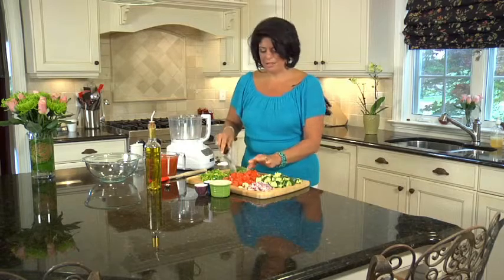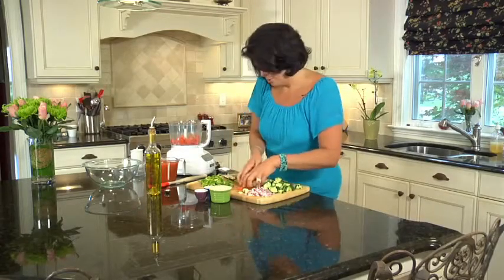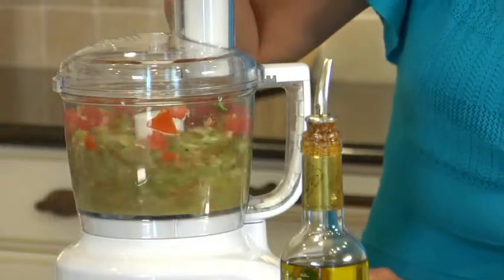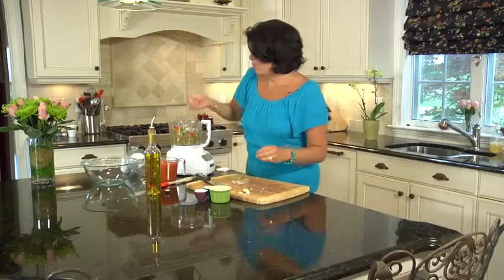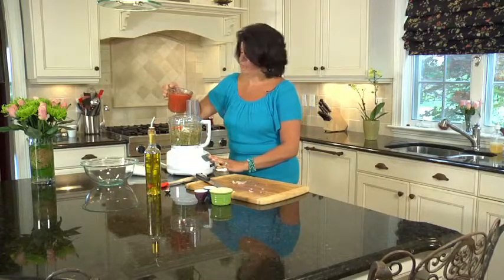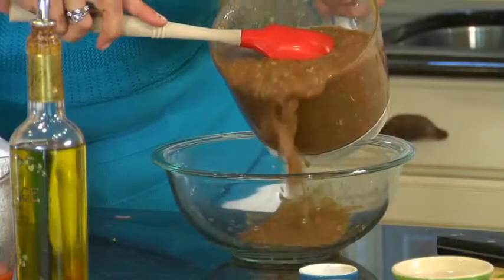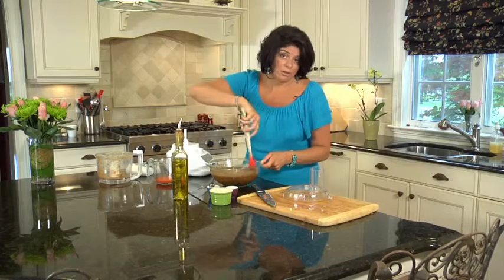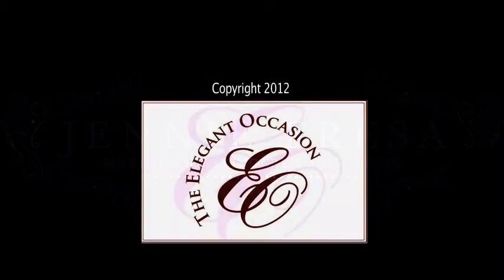Gisp H 264 LAN Streaming